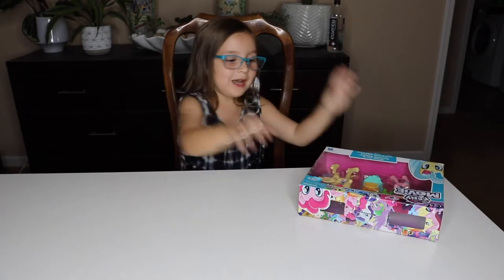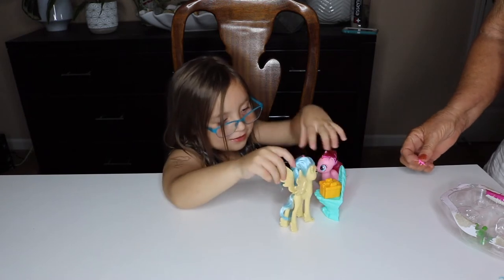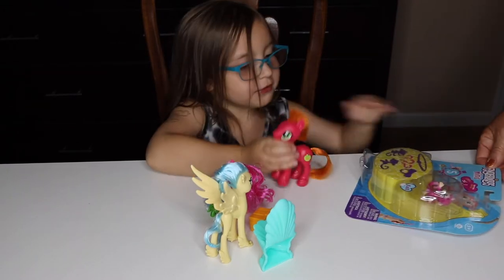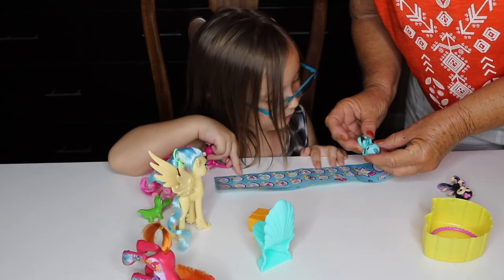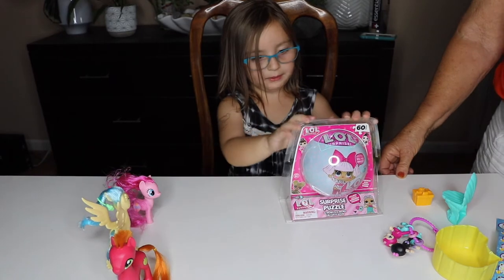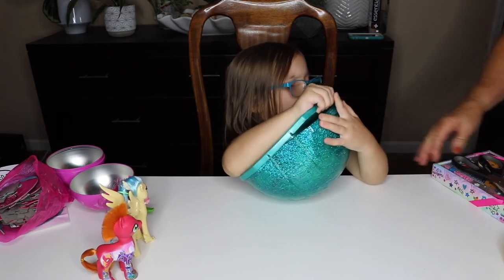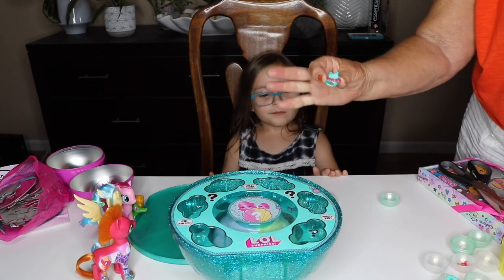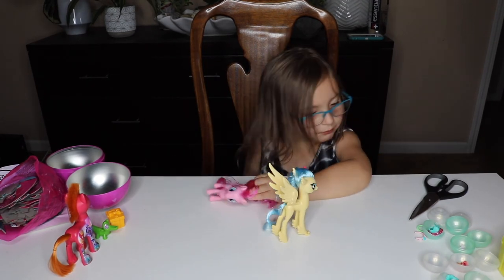Payton's Toy Unboxing | My Little Pony, LOL Surprise, Fingerlings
If you want to try Blue Apron send me your email for a FREE BOX!!

Available 24 hours everyday